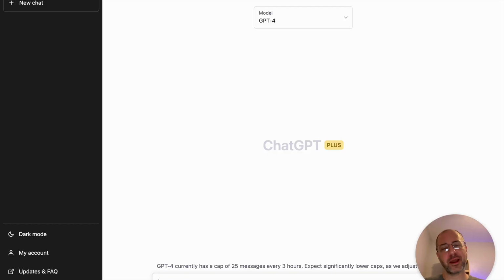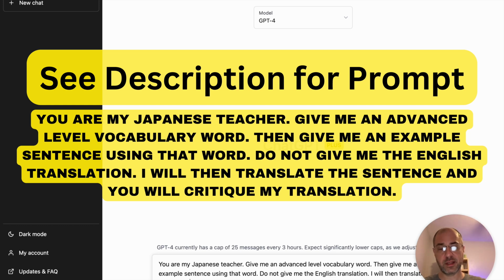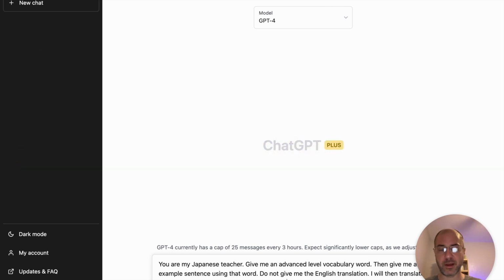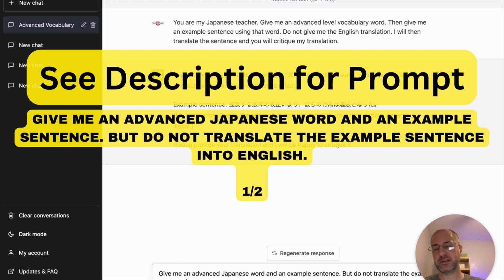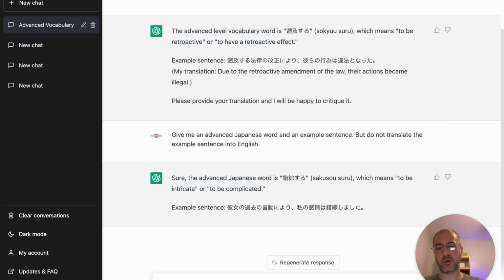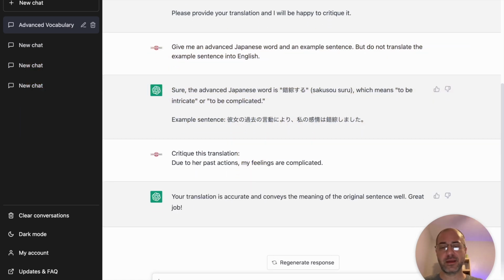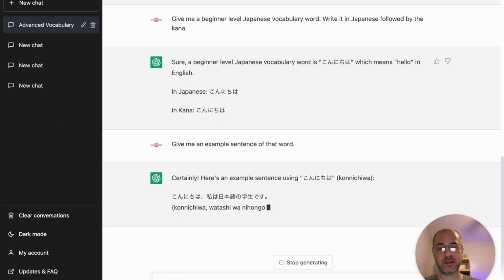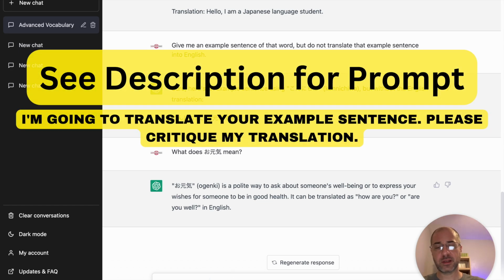Using ChatGPT to Learn Japanese - Translation Practice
There are tons of ways to use AI to practice Japanese. In this video, we'll look at how to use ChatGPT for translation exercises.

Best of all, this technique can be used by beginners to advanced learners.

I wanted to use GPT 4, but it wasn't working today--I guess everyone in the world was using it at the same time. But it's probably for the best since 3.5 is the version that is free for anyone to use.

GPT 4 is hands down better as a Japanese tutor, but 3.5 is still very good and it is free to use. You just have to make an account

Of course, it makes mistakes, and it can be confident in those mistakes, but it makes for an amazing and fun way to practice and get instant feedback. You can then take what you learned and ask a teacher or refer to a textbook.

There are many ways to use ChatGPT but in this video, we use it for translation practice. Translating passages is a great way to understand Japanese sentence structure and internalize vocabulary and grammar.

Here are the prompts used in today's video:

Beginners to Intermediates to Advanced Students
GPT 4 can be fed the prompt as one paragraph (see bottom). GPT 3.5 (the free version) needs to be split in the following commands:

Give me a [beginner | intermediate | advanced | JLPT N4 | Etc.] level Japanese vocabulary word. Write it in Japanese followed by the kana.

Give me an example sentence of that word. Do not translate that example sentence into English.

Critique this translation: [Add translation attempt]

[Note: We want to make sure it doesn't spit out romaji or translate the sentence.]

GPT 4 version:

You are my Japanese teacher. Give me a [beginner | intermediate | advanced | JLPT N4 | Etc.] advanced level vocabulary word. Then give me an example sentence using that word. Do not give me the English translation. I will then translate the sentence and you will critique my translation.

You can also tell it to give you "5 vocabulary words" and "5 example sentences". At least with version 4, it will number them and you can answer by prefacing your translation with that number.

This is just one example. You can do many more things like:

Create a 5 question multiple choice quiz on JLPT N4 grammar.

Or

Give me a lesser known haiku by Matsuo Basho and breakdown the vocabulary and then explain the meaning.